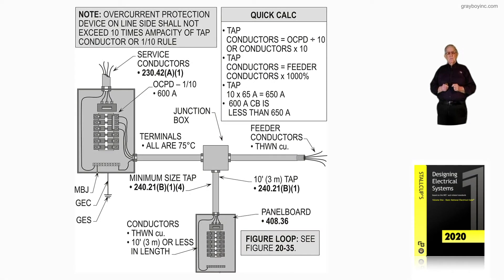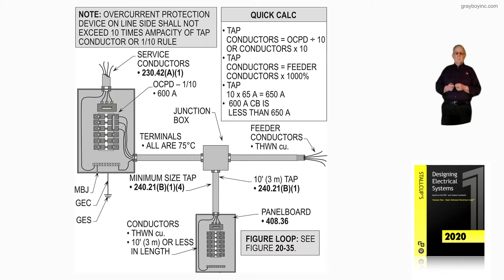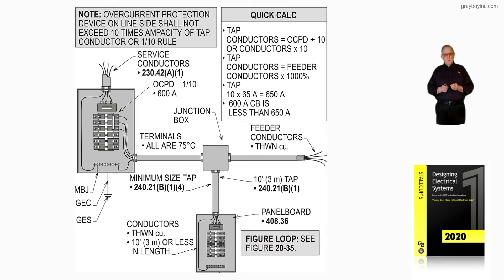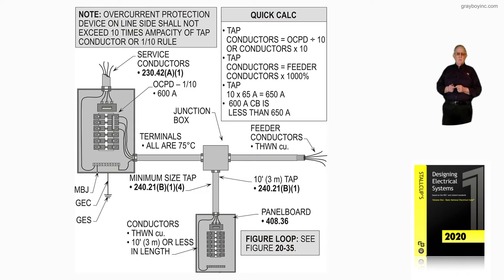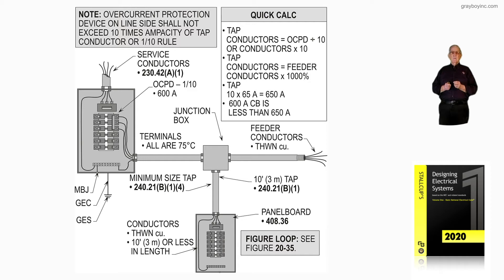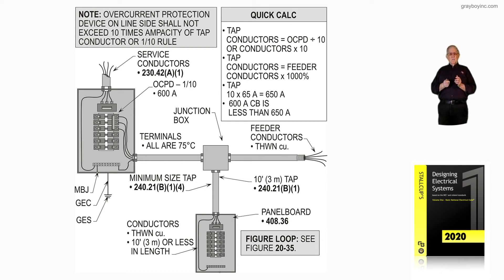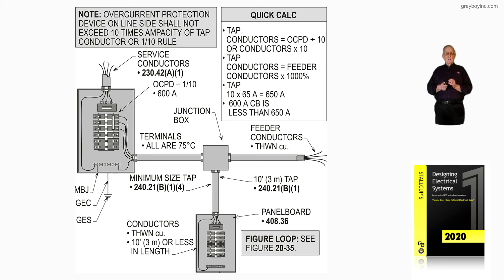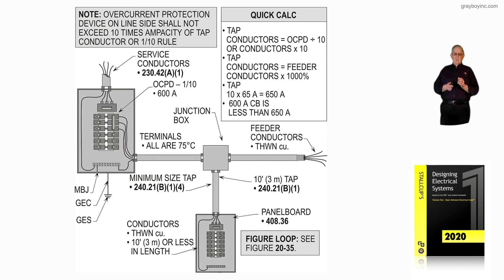9-22 (a) TAPS NOT OVER 10 FT (3 m) LONG - 240.21(B)(1)